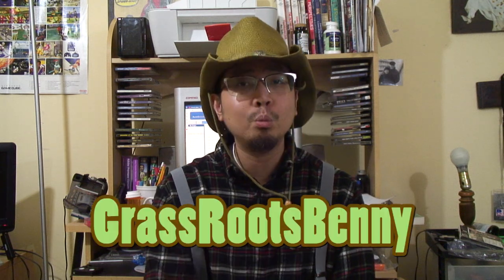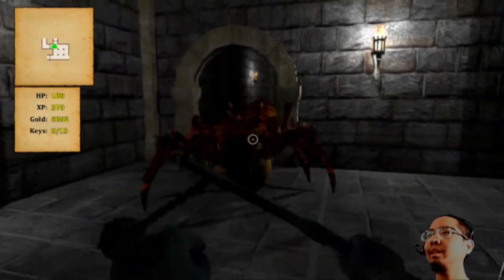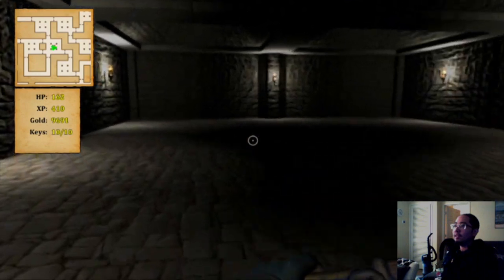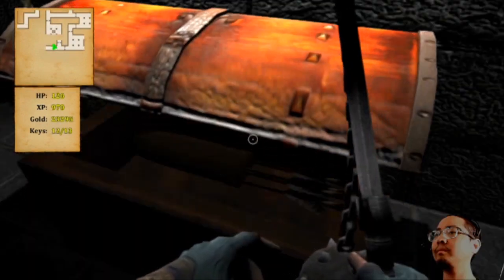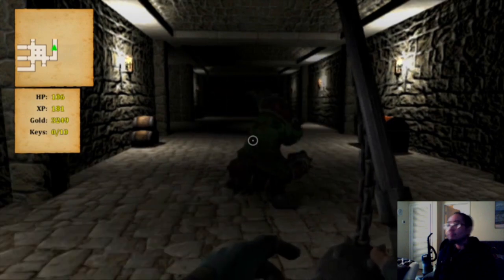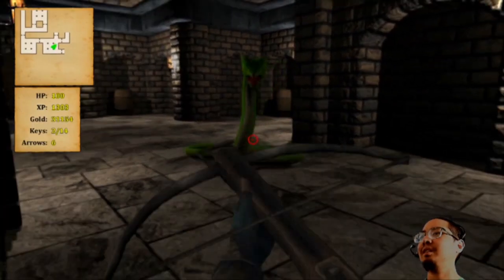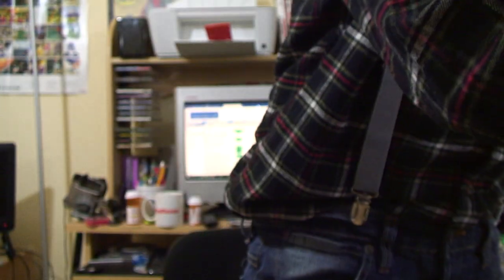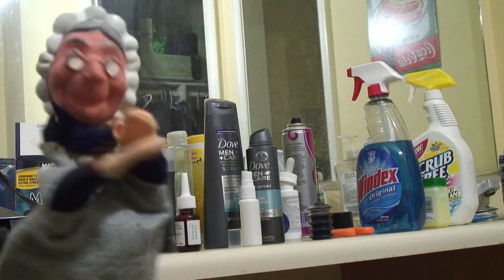Crypt of the Serpent King (Nintendo Switch) with GrassRootsBenny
When the Serpent King reawakens, the King must enlist a brave lad in order to subdue it! Can he trust BennyBoyGreene to get the job done? Guest starring: GrassRootsBenny